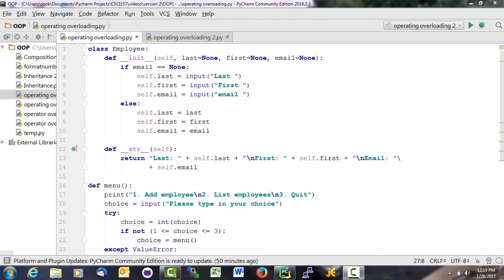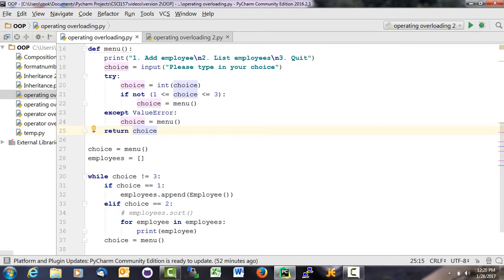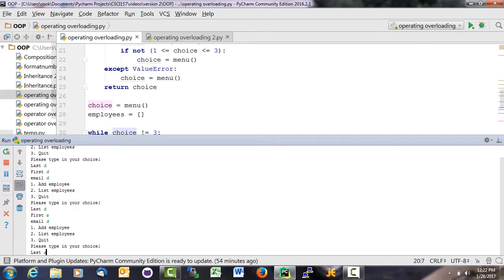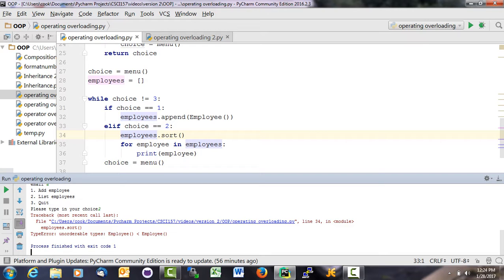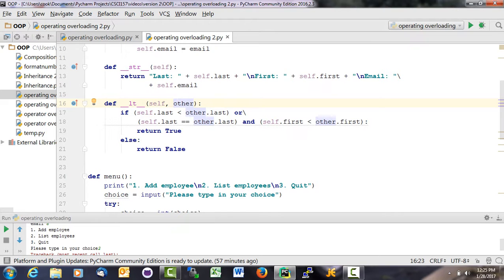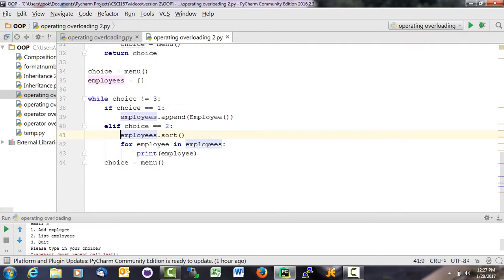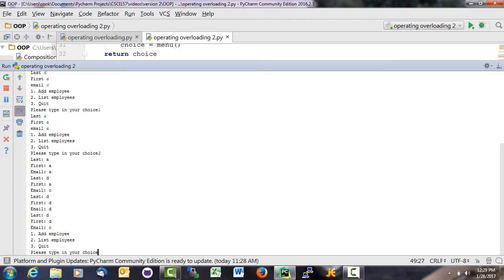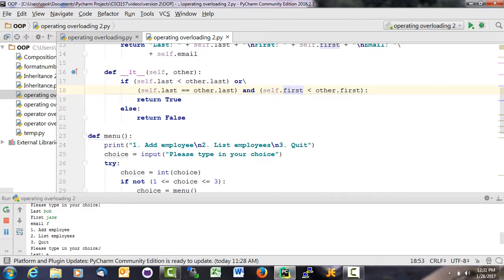Lesson 5 Operating Overloading Part 1